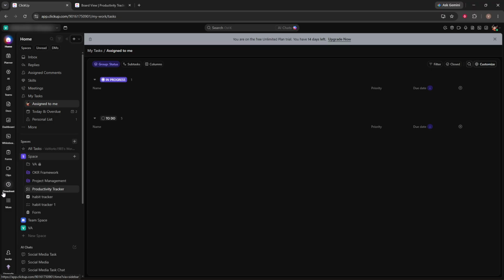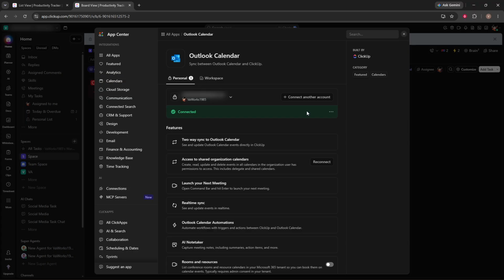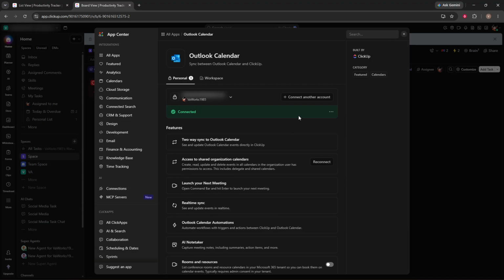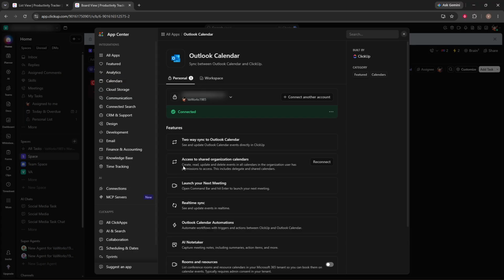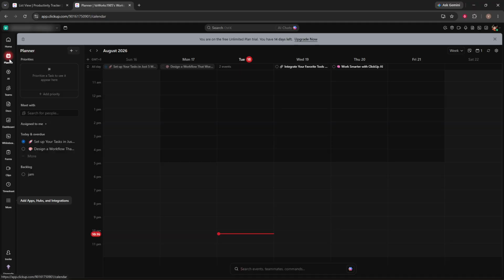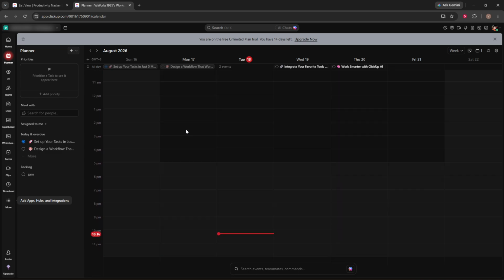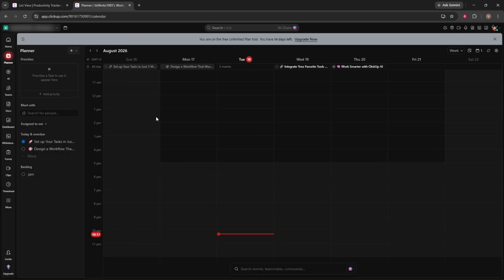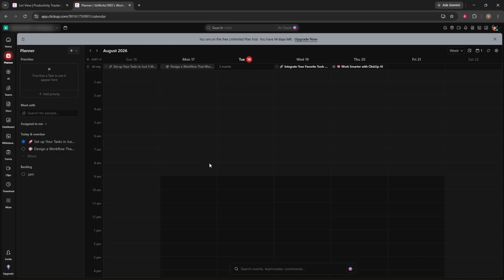How To Sync Outlook Calendar In ClickUp (Quick Guide 2026)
In This Quick ClickUp Tutorial, you’ll learn how to sync Outlook Calendar with ClickUp for a more connected scheduling and task management workflow. Integrating calendars with ClickUp can help you manage meetings, deadlines, appointments, and project work more efficiently.

We’ll walk through the available integration options and explain how to connect your scheduling information with ClickUp.

🔹 What You’ll Learn:
* How To Sync Outlook Calendar With ClickUp For Better Scheduling And Project Management
* How To Find Calendar Integration Options And Connect Your Outlook Account
* How To Organize ClickUp Tasks Around Outlook Meetings, Events, And Deadlines
* How Calendar Synchronization Can Improve Personal And Team Time Management
* How To Coordinate Scheduled Work With ClickUp Projects And Task Due Dates
* How Outlook And ClickUp Can Work Together To Reduce Scheduling Conflicts
* Common Calendar Integration Issues And Ways To Troubleshoot Synchronization Problems

💡 Pro Tip: Keep your calendar focused on time-specific commitments while ClickUp manages the detailed work behind those commitments. This separation can make your productivity system easier to maintain.

By The End Of This Video, you’ll understand how to connect Outlook Calendar with ClickUp. You’ll also know how calendar synchronization can improve scheduling and project organization.